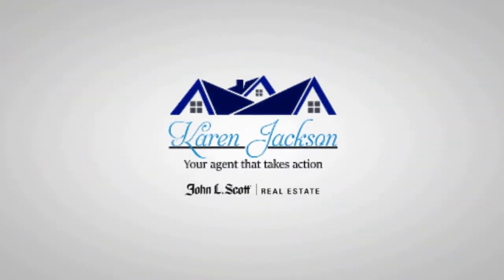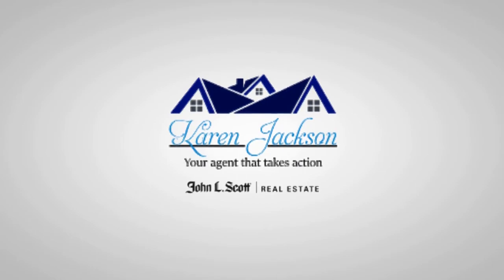Tired of Getting Outbid on a House? Buy Land and Build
Is the current real estate market making you tired? You can only get outbid so many times before getting frustrated.  Many buyers are thinking of buying land and building a house. I am going to show you if you can buy land and build a house in this video.

Welcome to the Renton WA and Surrounding areas video Channel. Are you currently living in Washington and planning a move to Renton wa or are you planning on moving to the Pacific Northwest? This channel should be very helpful to you. You will find real estate tips and tricks for King county Real Estate and Pierce county real estate. I give you answers to common real estate questions and answers.

Hi! I am Karen Jackson and I am  a full time real estate agent in Renton Washington and the surrounding areas. I have been helping buyers and sellers with real estate needs since 2003!  I love my job!

SECURITY
Blink Outdoor Wireless Security System
Ring Video Doorbell 3 – enhanced wifi, improved motion detection, easy installation
SimpliSafe 8 Piece Wireless Home Security System - Optional 24/7 Professional Monitoring - No Contract - Compatible with Alexa and Google Assistant

AMAZON PRODUCTS
All-new Echo (4th Gen) | With premium sound, smart home hub, and Alexa | Charcoal
All-new Echo Dot (4th Gen, 2020 release) | Smart speaker with Alexa | Charcoal
Amazon Smart Plug, works with Alexa – A Certified for Humans Device

TV STREAMING OPTIONS:
Apple TV
Hulu: Live and On Demand TV, Movies, Originals, & More
Fire TV Cube | Hands-free streaming device with Alexa | 4K Ultra HD

TOOLS
Stud Finder Sensor Wall Scanner - 4 in 1 Electronic Stud Sensor Beam Finders Wall Detector Center
BLACK+DECKER 20V MAX Cordless Drill / Driver with 30-Piece Accessories (LD120VA)
Craftsman B215 25cc 2-Cycle Engine Handheld Gas Powered Leaf Blower - Gasoline Blower with Nozzle Extension for Lawn Care, Liberty Red
Cartman 148-Piece Tool Set - General Household Hand Tool Kit with Plastic Toolbox Storage Case, Socket & Socket Wrench Sets
CRAFTSMAN Home Tool Kit / Mechanics Tools Kit, 57-Piece (CMMT99446)

APPLIANCES
Shark NV356E S2 Navigator Lift-Away Professional Upright Vacuum with Pet Power Brush and Crevice Tool, White/Silver

WILLS
Family Law Legal Planning Kit - USA Legal Forms (Last Will and Testament, Power of Attorney, Healthcare Directive Forms) & 2 Laminated Legal Reference Guides
Quicken Willmaker & Trust 2021: Book & Software Kit

INVESTING - STOCKS
Investing All-in-One For Dummies (For Dummies (Lifestyle))
Rule #1: The Simple Strategy for Successful Investing in Only 15 Minutes a Week!